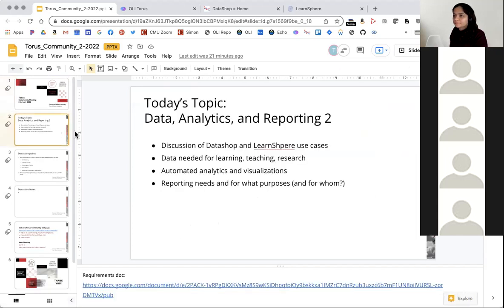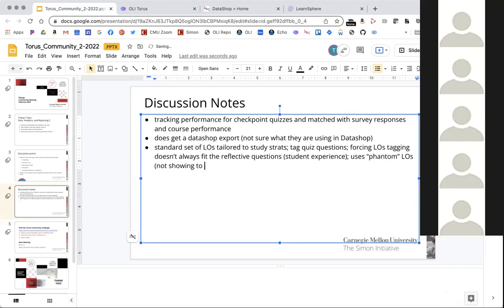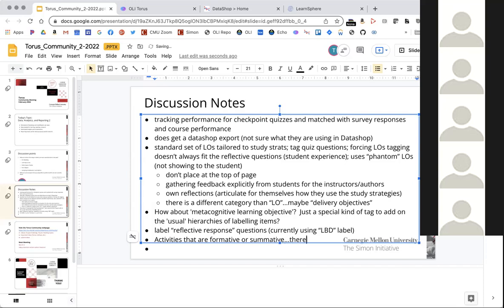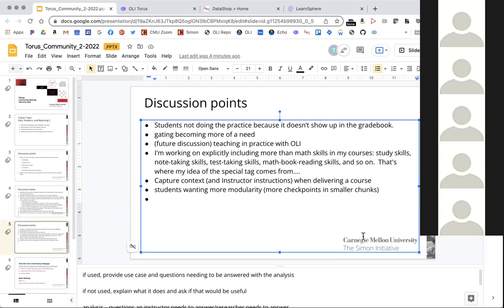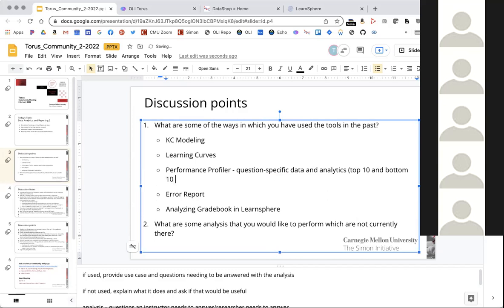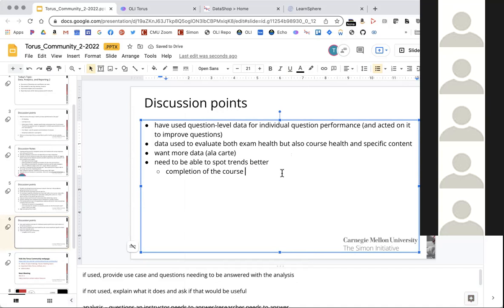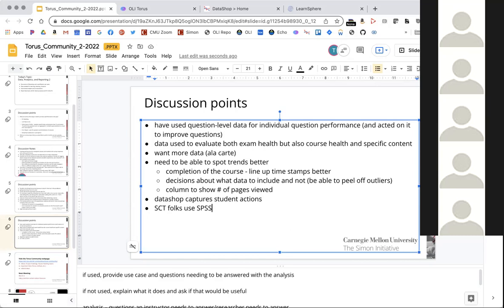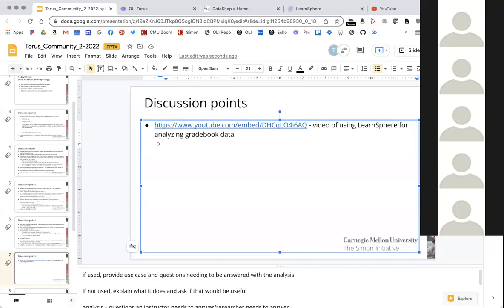Torus Community Meeting February 2022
Monthly meeting to discuss Open Learning Initiative's next generation platform. This meeting was the second meeting about the functionality and features for Data, Analytics, and Reporting.